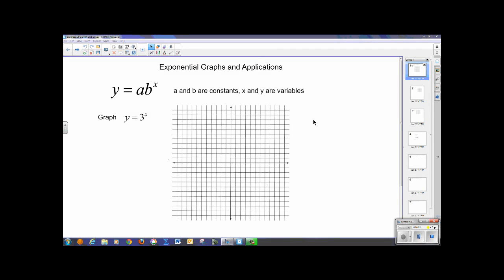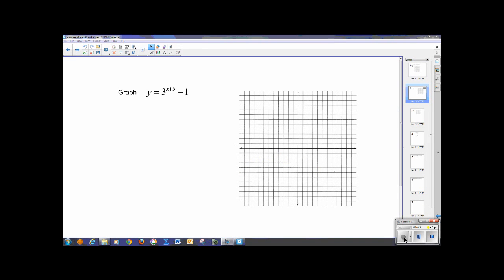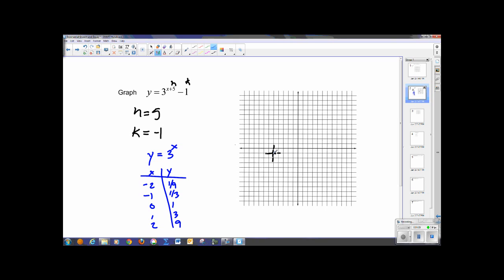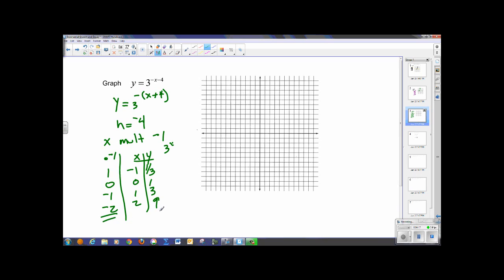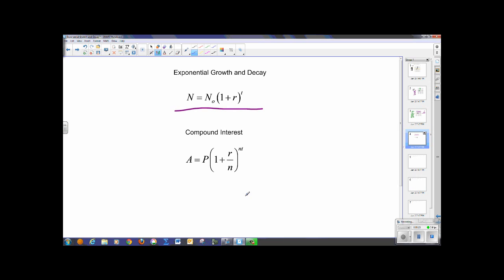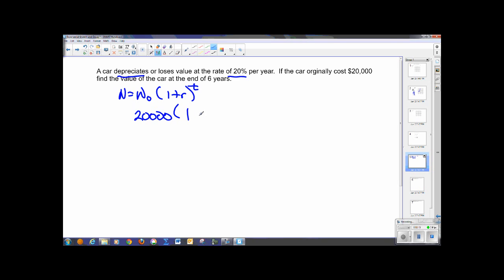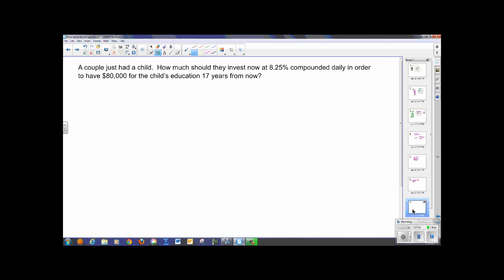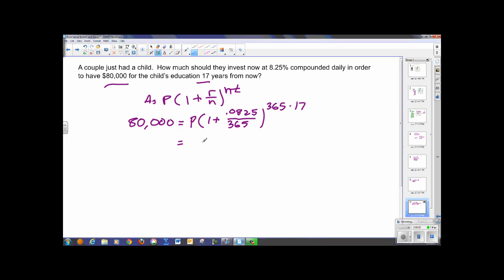Exponential Functions and Applications Version 2